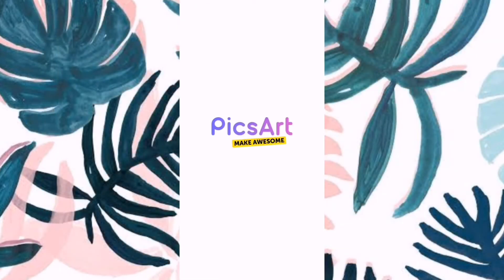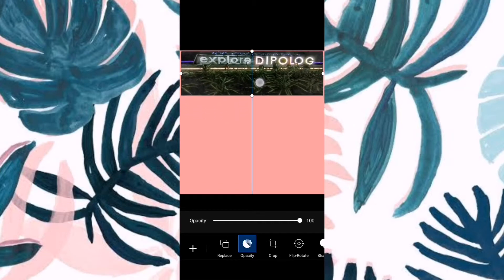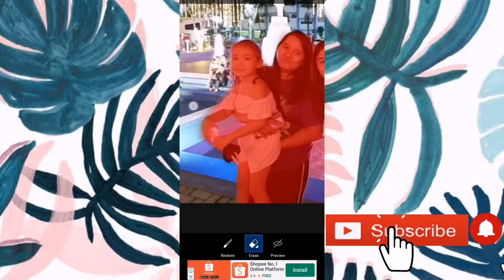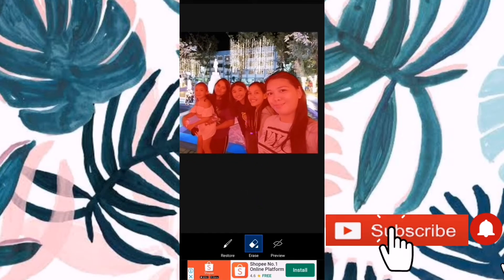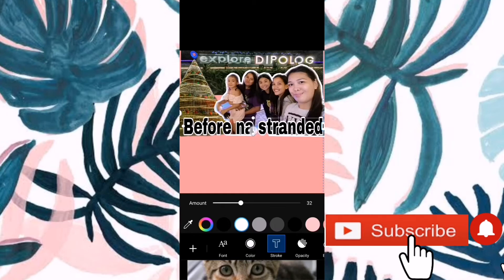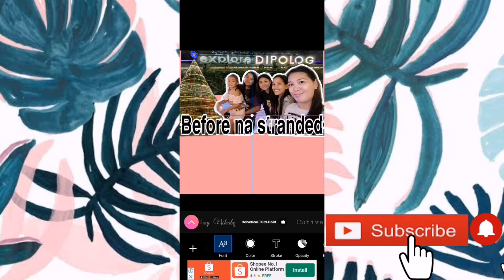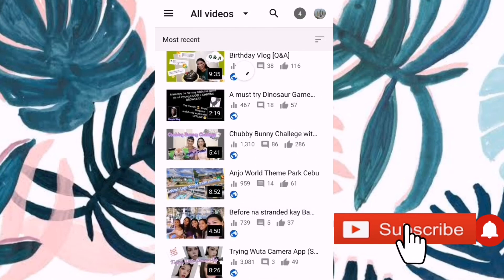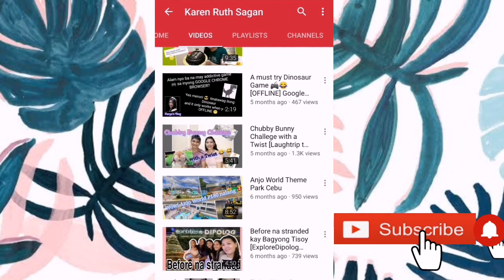How I make my Thumbnails + How to add Thumbnails in YouTube videos [Tagalog]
Hey Guys!

For this video ipapakita ko po kung pano ako mag edit ng thumbnail at kung pano ba mag lagay ng thumbnail sa YouTube videos.

Hope this tutorial helps you Jessica. Thank you and Keep safe everyone 🙏